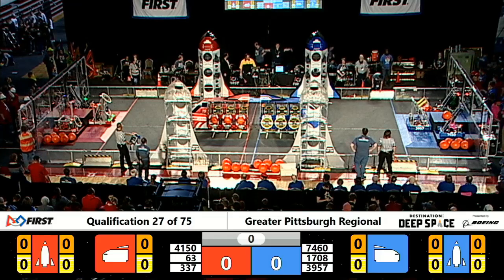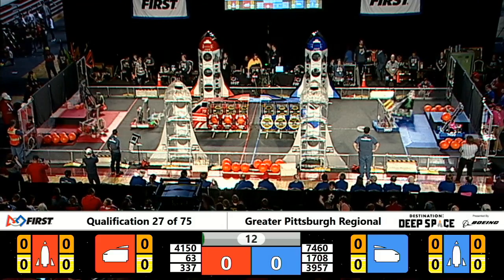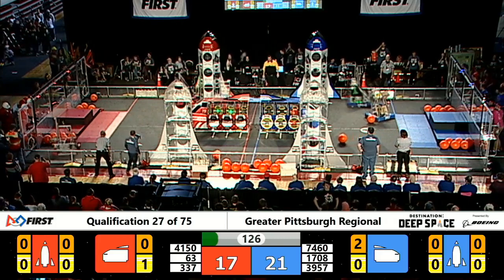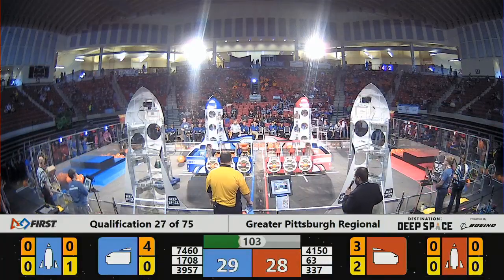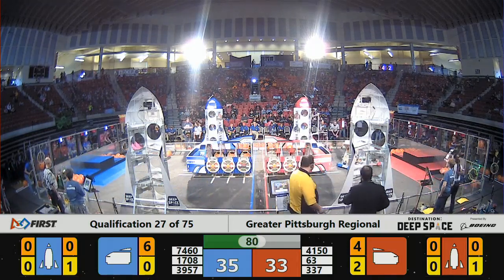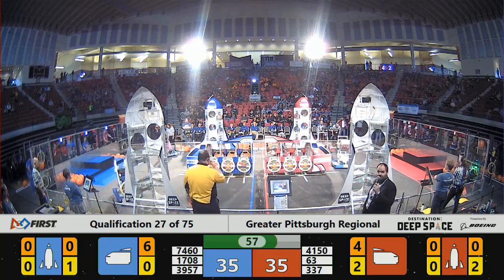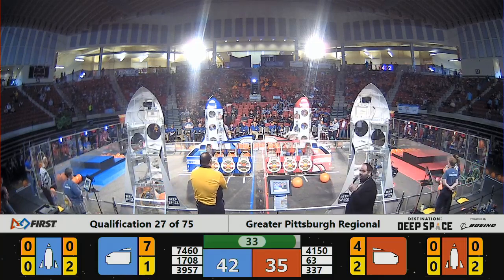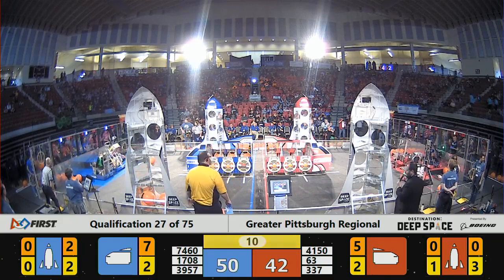Qualification 27 - 2019 Greater Pittsburgh Regional